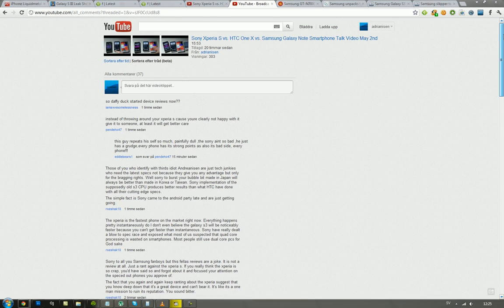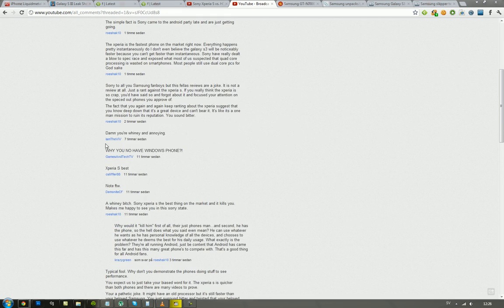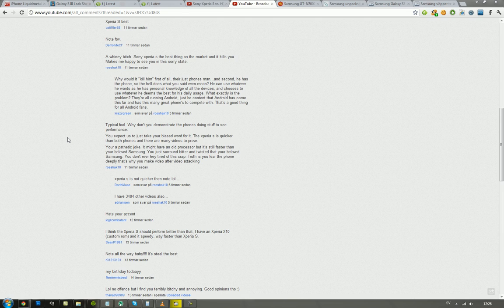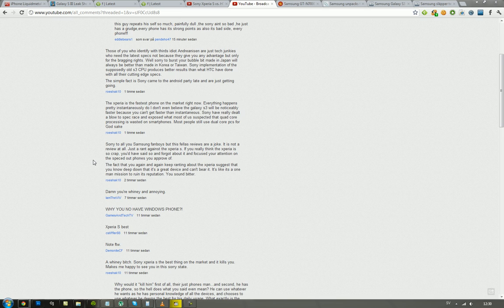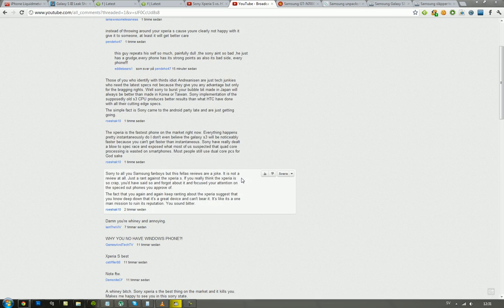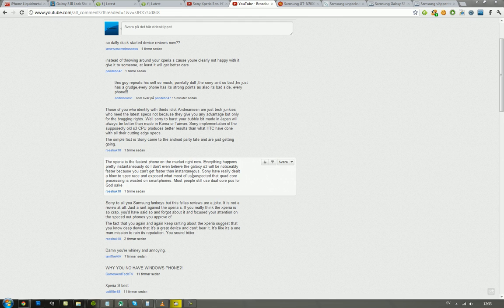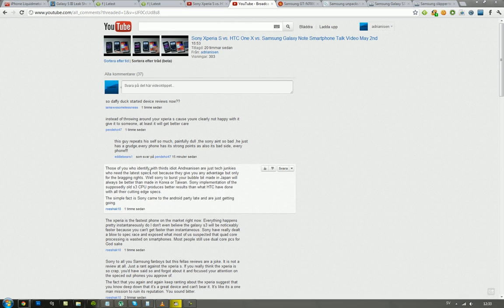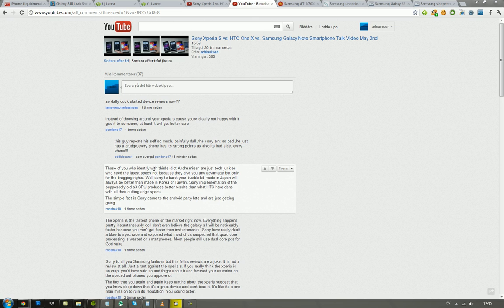Sony Xperia S Ultimate Girl High-End Smartphone 2012?